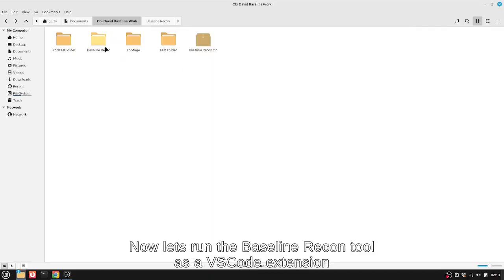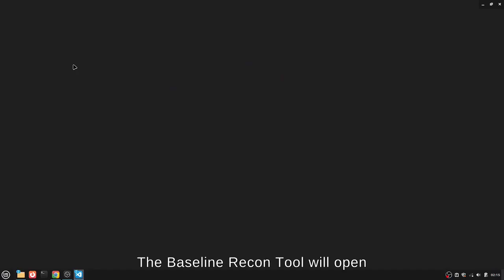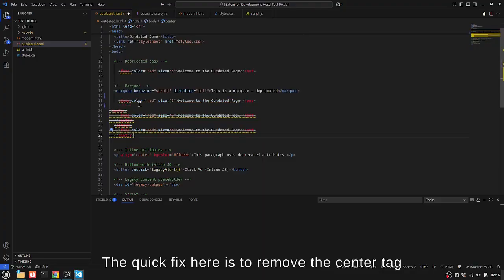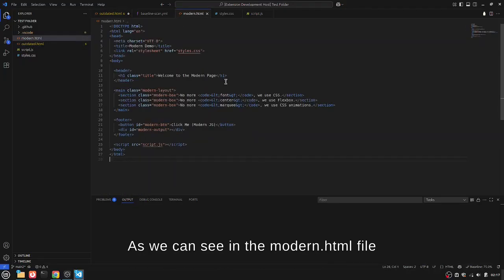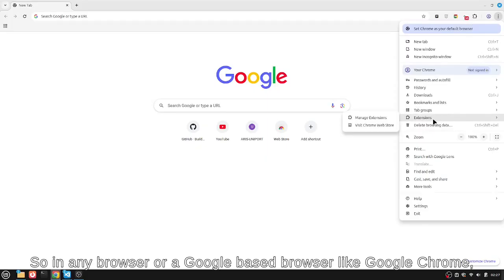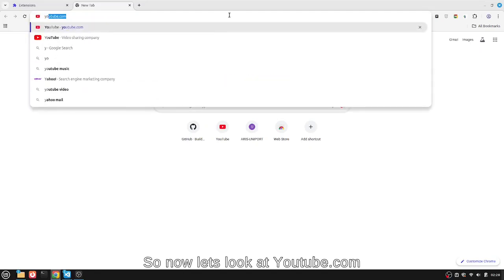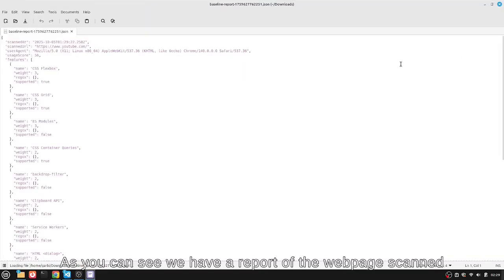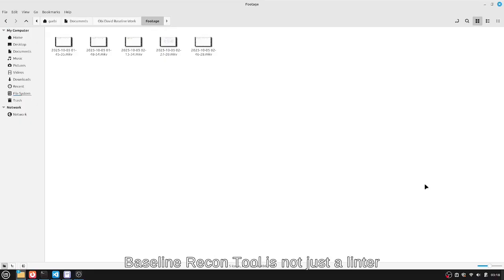Baseline Recon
Modern web development moves fast — and outdated code can hold your project back. Baseline Recon is a powerful developer toolkit that scans your code, scores it, and helps you modernize with actionable insights and automated fixes.

In this video, we’ll walk through:
✅ How Baseline Recon detects legacy web features
✅ Real-time linting and Quick Fixes in VS Code
✅ Live website analysis with the Browser Extension
✅ CI/CD integration to enforce code quality in GitHub Actions
✅ Why Baseline Recon is more than just a linter

Whether you’re working solo or in a team, Baseline Recon helps you keep your codebase clean, modern, and future-proof.